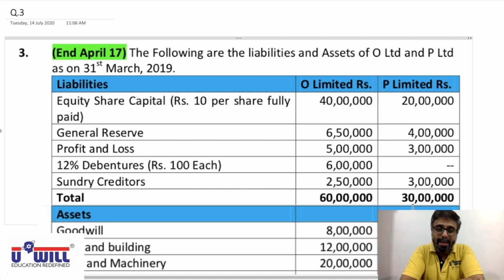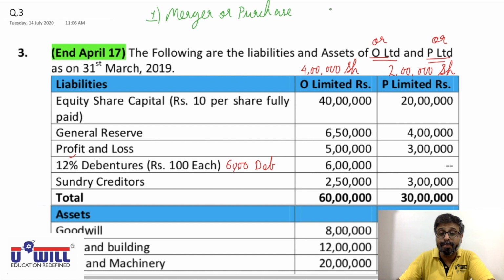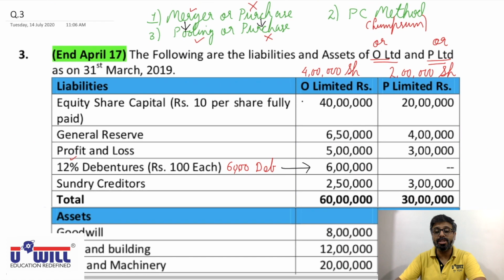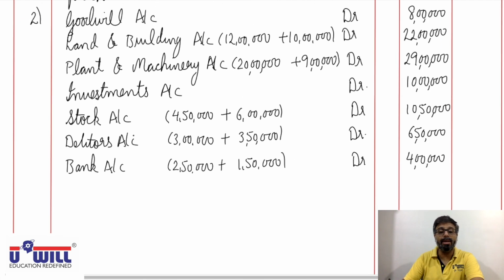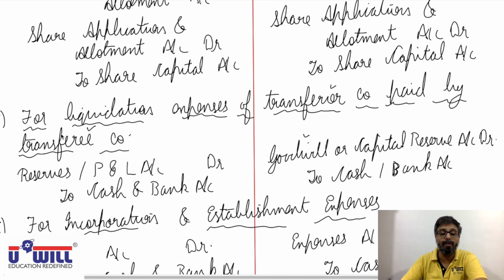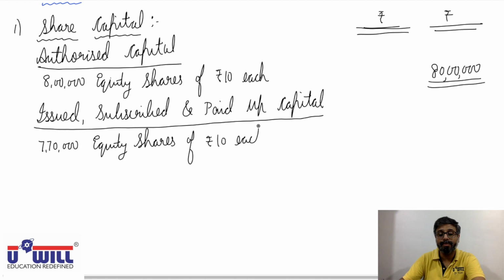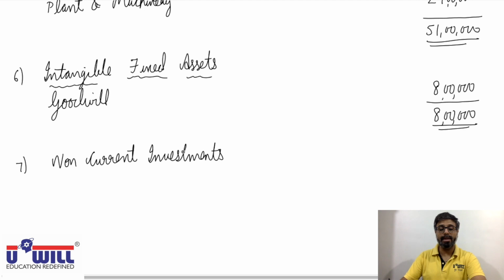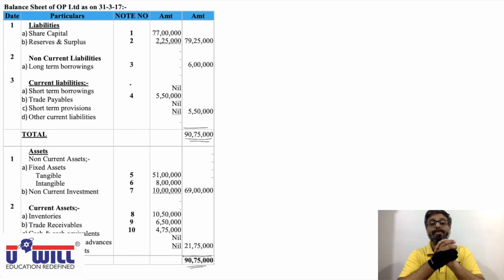Amalgamation Lecture 8 Q.3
M S UNIVERSITY
TY B.COM
SEMESTER 5
ADVANCED ACCOUNTS
UNIT 1
CH 1
AMALGAMATION
Q.3
ENTRIES IN THE BOOKS OF TRANSFEREE COMPANY AND BALANCE SHEET